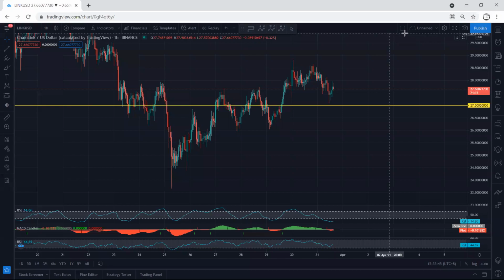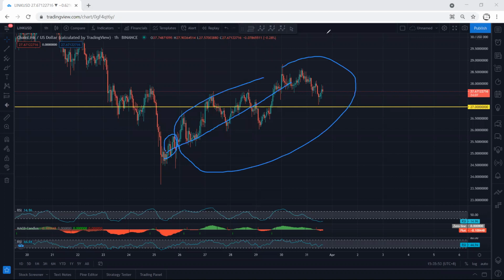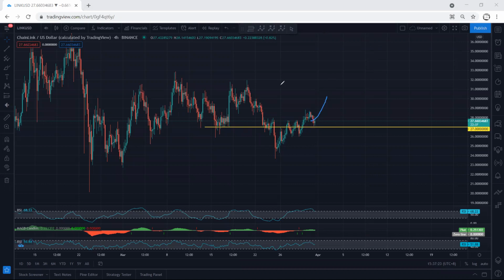Chainlink Technical Analysis for March 31, 2021 - LINK